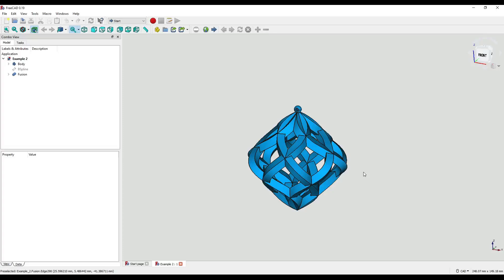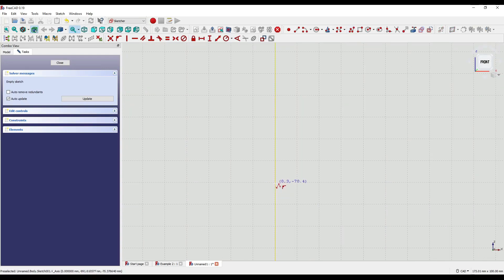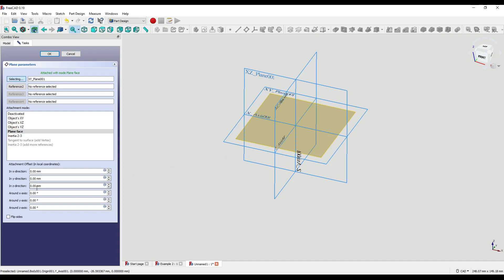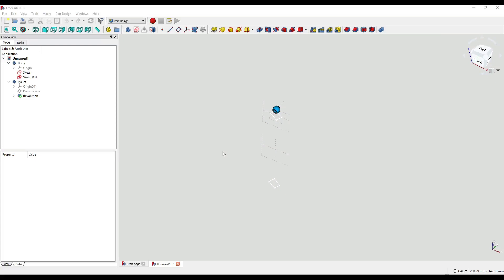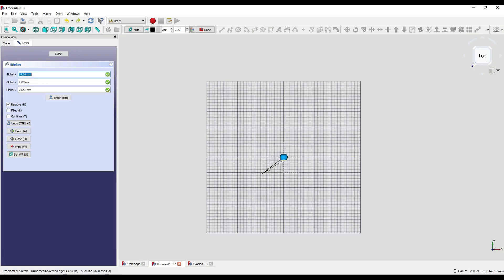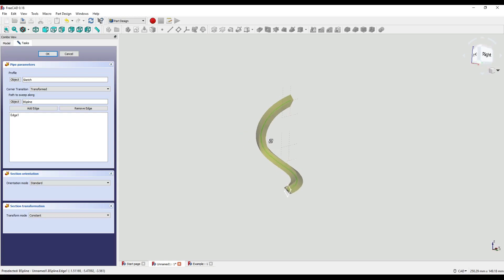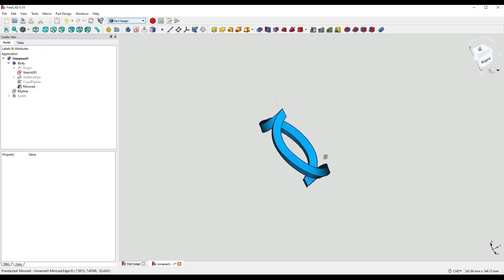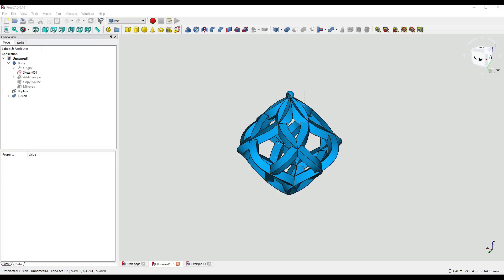3D modeling FreeCAD Tutorial - Creating a festive decoration!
In this tutorial, I'm going to be showing you how to create a festive decoration within FreeCAD! I'll be creating 3 dimensional B-splines from the Draft workbench, using the additive pipe, aswell as the polar array modifier to create the circular pattern!

I did start off using version 0.19, but unfortunately it crashed and wouldn't reopen, hence why I changed to 0.18 a 1/3 of the way through!

Coordinates for creating 3D B-Spline:

Global X: 0.00,  Global Y: 0.00,  Global Z: 0.00
Global X: -14.00,  Global Y: -11.00,  Global Z: -15.00
Global X: -16.00,  Global Y: 11.00,  Global Z: -15.00

Thank you for taking the time to watch my video, I really appreciate it! Have an awesome weekend! :)

For those looking for extra resources and reading material, follow the links below to the FreeCAD wiki page, which will provide further information about what I have spoken about in the video:

00:00 - Intro
00:12 - Creating sketches
03:10 - Decoration eyelet
05:45 - 3D B-spline (Draft)
08:24 - Additive pipe
10:01 - Mirror
10:48 - Polar array (Draft)
12:35 - Fuse/Union of geometry
13:20 - Outro

PC specs:
Intel Core i7 – 6700k CPU 4.00 GHz
16.0 GB RAM

Freecad version (start) - 0.19
Freecad version (1/3 way through after crash) - 0.18